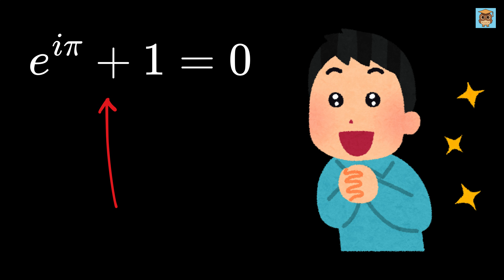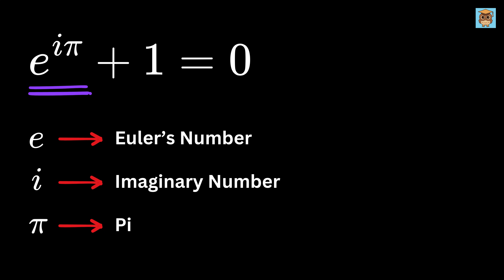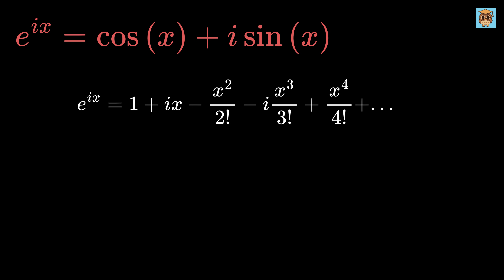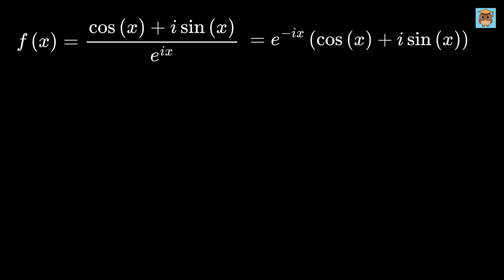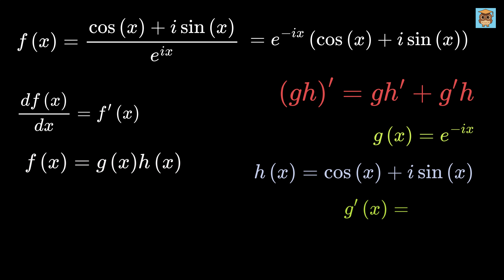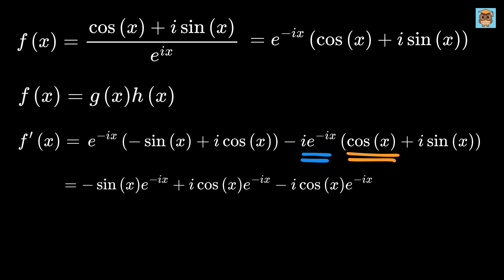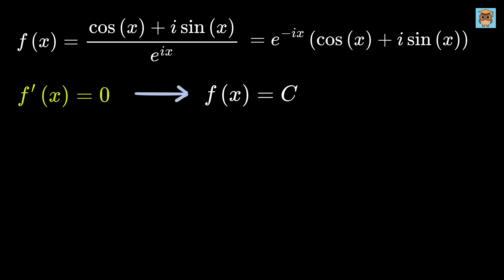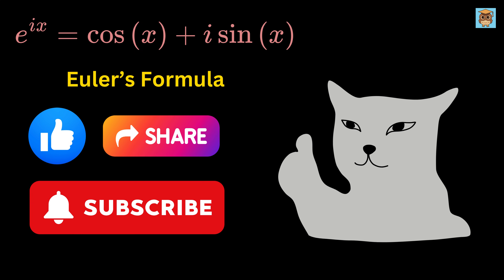Most Elegant Proof of The Most Beautiful Equation Ever!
Euler’s Identity and Equation Explained Intuitively! 🤯

You've seen the famous equation E^(iπ) + 1 = 0, but do you know where it comes from? This beautiful formula links Euler’s number (e), the imaginary unit (i), pi (π), 1, and 0 in a stunning way! It arises from Euler’s formula: E^(iX) = cos(X) + i sin(X). But why and how do trigonometry and exponentials mix?

Most proofs use Taylor series, but we’ll prove it with simple derivatives—no infinite sums, just pure intuition! Get ready for a mind-blowing explanation! 🚀

Calculus | Integral | Derivatives | Square root of a Number | Math Olympiad | Harvard University Entrance Exam | Hard Geometry Exam Question | Only 1% of Students Got this Math Question Correct | Math Tricks

If you're reading this, drop a comment using the word "Euler Rocks!". Have an amazing day, you all are awesome!